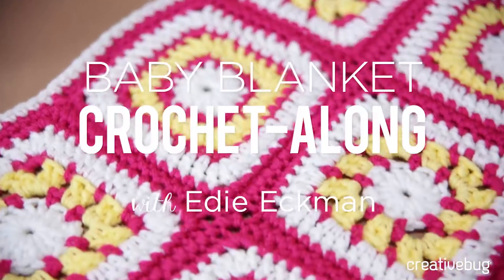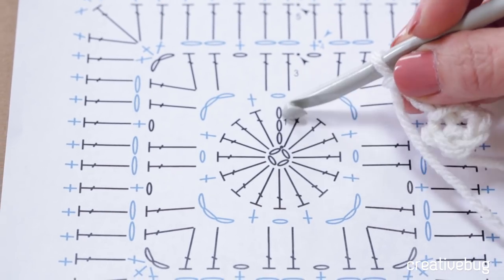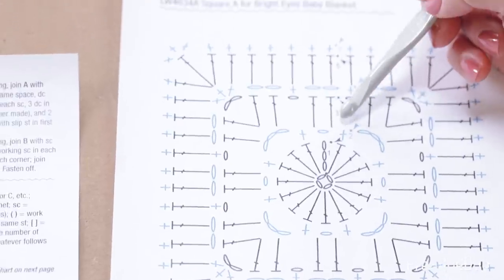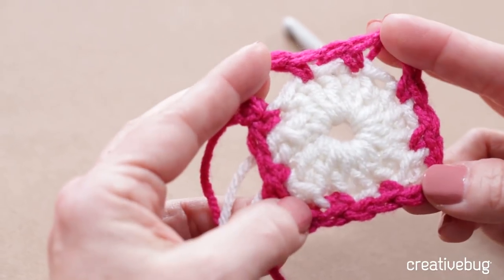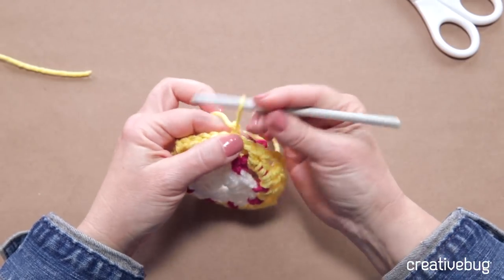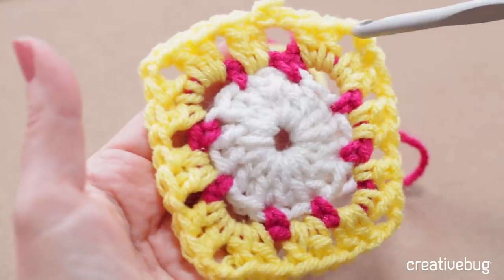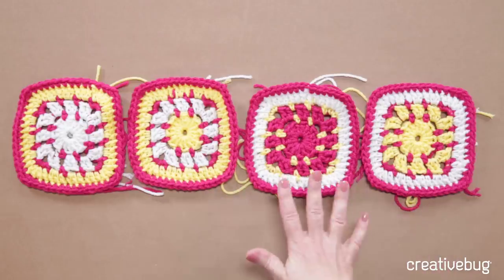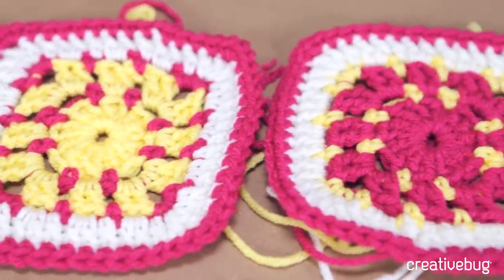Block A: Baby Blanket Crochet-Along with Edie Eckman | Creativebug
Two easy crochet squares are repeated over and over to create the design, and the entire blanket can be made with just three skeins of yarn.

About this class:
This crochet-along is perfect for beginners who are eager to expand their knowledge as well as more experienced crocheters who want to brush up on their pattern-reading skills. Now only $4.95 a month for access to hundreds of classes.

About Creativebug:
artists.